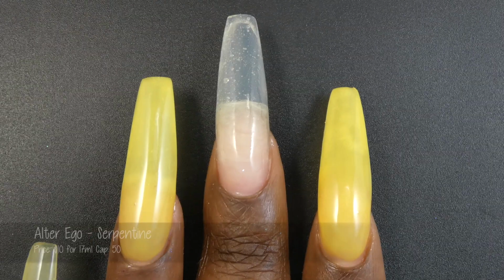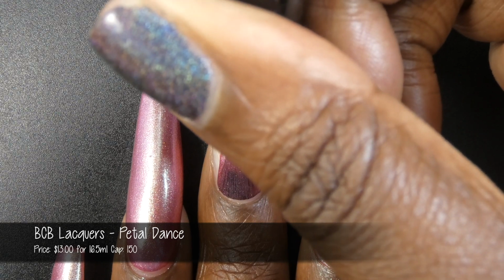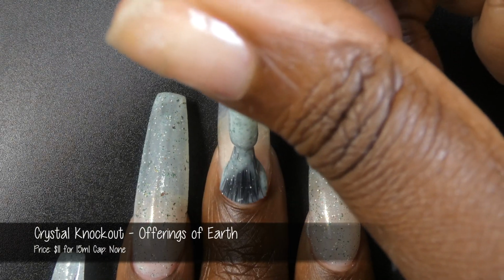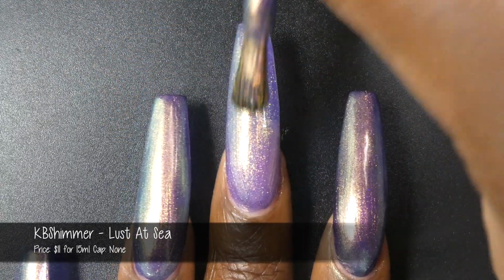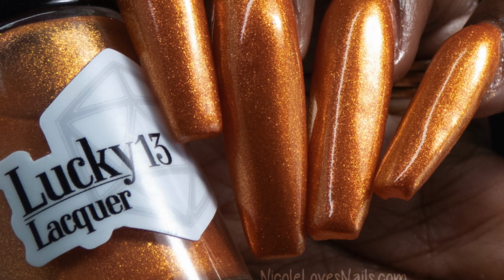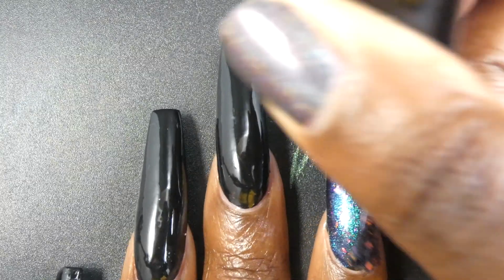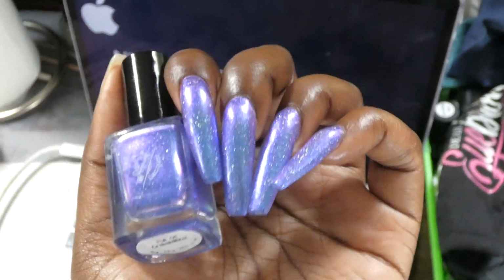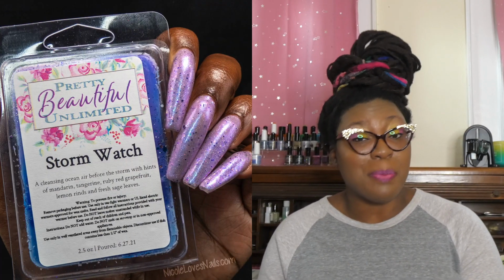Polish Pickup August 2021 The Four Elements | Nicole Loves Nails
Hey friends! Today I have my live swatch and review for Polish Pickup for August 2021! ⭐️ Blog post

The theme for August is The Four Elements!

Polish Pickup aka PPU is a monthly collaboration of indie polish and other handmade product makers based on a chosen theme. There’s a new theme with new products each month from dozens of makers. Items are available the first Friday – Monday of each month for pre-order. Items ship 3-4 weeks after the pre-order closes.

🗓 When: August 6th at 11AM Eastern - August 9th at 11:59PM. The UK site opens August 5th at 1600 GMT

⏱ Timestamps
0:00 Intro
0:47 Alter Ego
2:22 A Bead Apart Jewelry
3:35 Baby Girl Lacquer Water On Mars 2.0
4:56 Babygirl Lacquer Glitter Off Base Coat
7:59 BCB Lacquers
9:12 Bee's Knees Lacquer
10:25 Cameo Colours Lacquers
11:46 Chirality Polish
13:04 Color Spectrum Polish
14:29 Color Spectrum Polish Lip Balm
15:08 Crystal Knockout
16:21 Cupcake Polish
17:28 Fancy Gloss
18:38 Glisten & Glow
19:52 Glisten & Glow Top Coat
20:42 Heather's Hues
22:10 KBShimmer
23:13 BShimmer Sugar Scrub
24:24 Leesha's Lacquer
25:36 Leesha's Lacquer Top Coat
28:09 Lucky 13 Lacquer
29:47 LynB Designs
31:01 Moonflower Polish
32:11 My Indie Polish
33:00 Dog Cam
33:18 Music City Beauty
34:27 NeVerMind Apothecary
35:32 Night Owl Lacquer
36:02 Cat Cam
36:27 Paint It Pretty Polish Topper
37:38 Paint It Pretty Polish
38:47 Poetry Cowgirl
39:56 Ring Magnet Demo (Short)
40:44 Pretty Beautiful Unlimited
41:53 Pretty Beautiful Unlimited Wax Melt
43:00 Red Eyed Lacquer
44:05 Red Eyed Lacquer Tamesies
45:00 Sassy Sauce
46:04 Twisting Nether Lacquer
47:08 Outro/Favorites

Save 15% at Makartt (works on US, CA, UK & EU sites) with NicoleLoves_Nails
Save 25% at LeeshasLacquer.com with code NicoleLovesNails25

Use this link to save $5 on your first order over $20 With Maniology